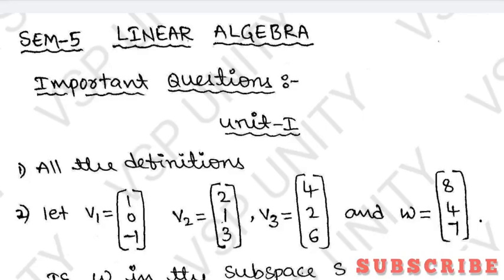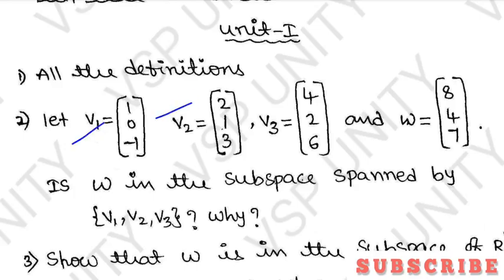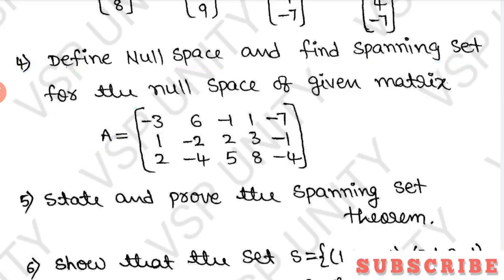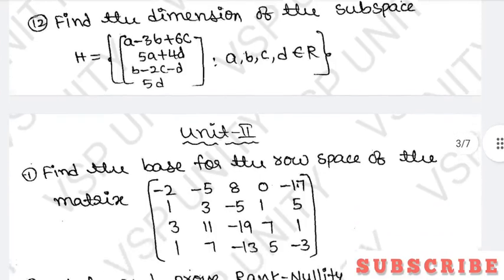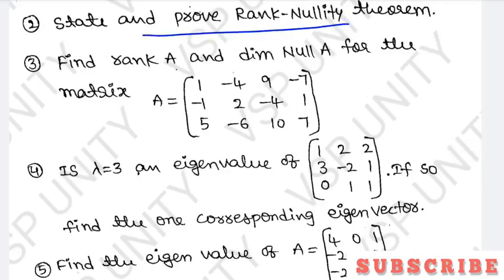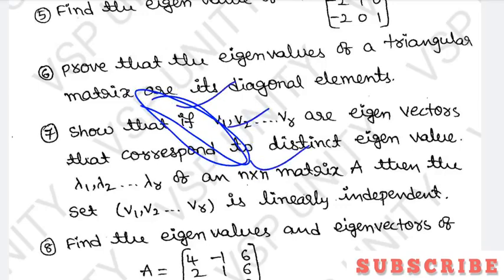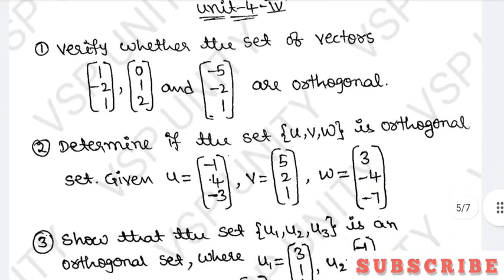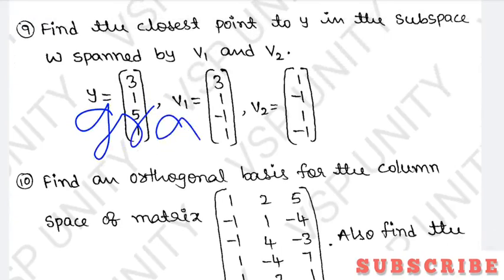Unitwise important questions of linear algebra sem-5 | VSP UNITY